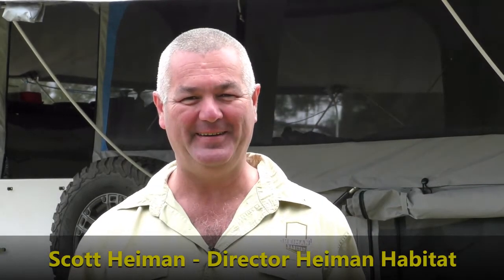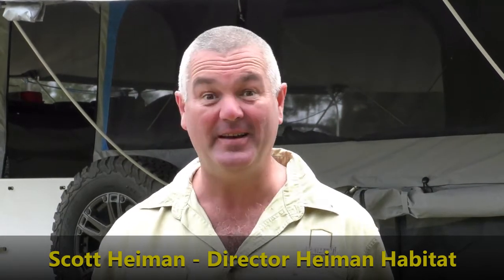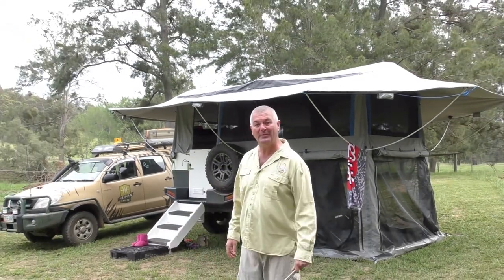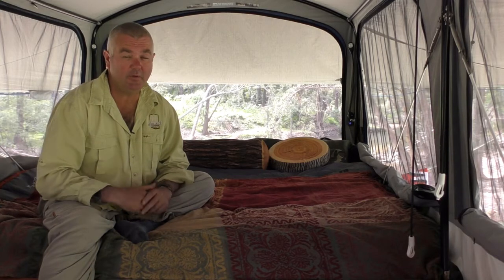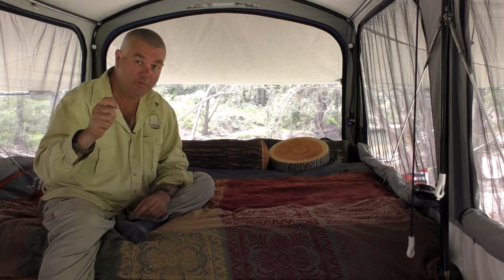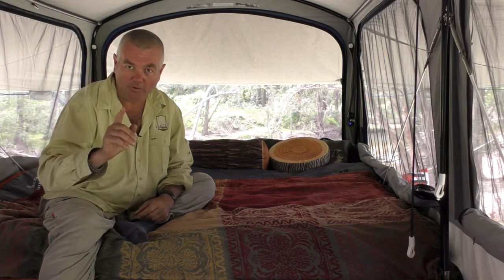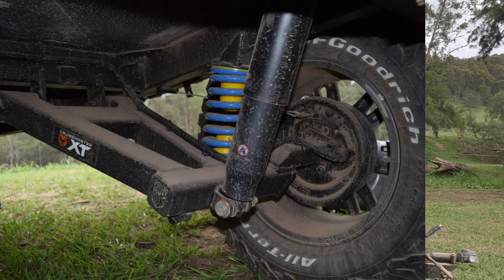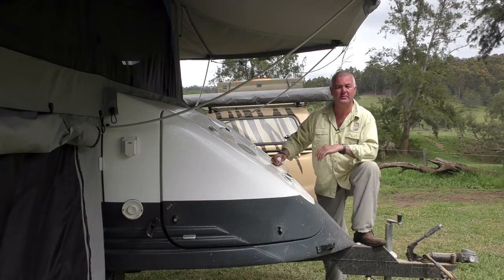Heiman Habitat - Product Review - Ultimate GT 360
G'Day Team, as reviewers of gear that will get you out bush and stay there longer; in this video we take a quick look into Ultimate Campers GT 360 as we put her through its paces in the Duea National Park.